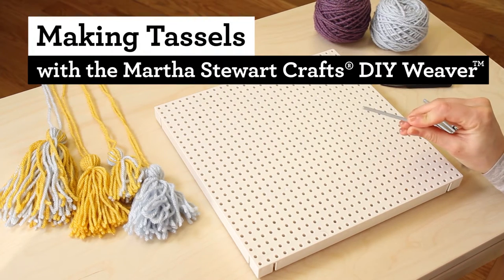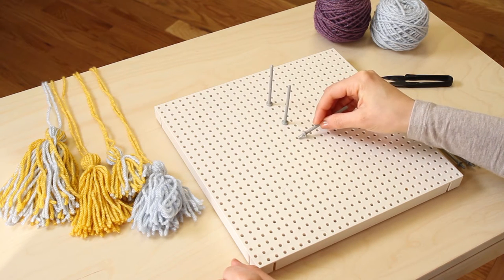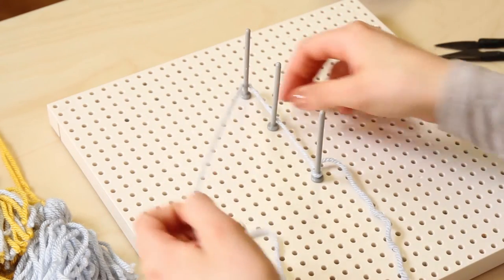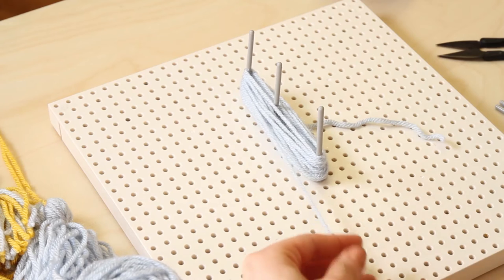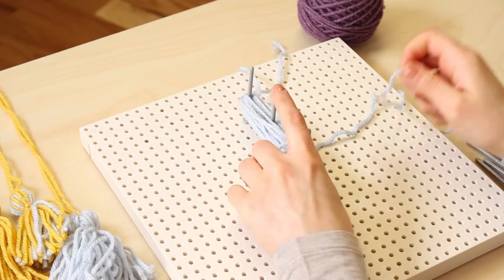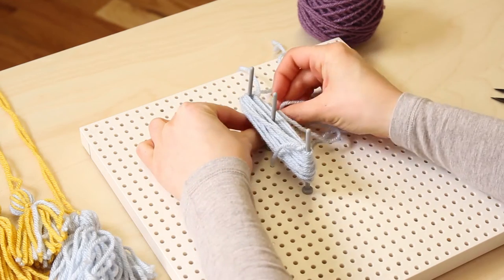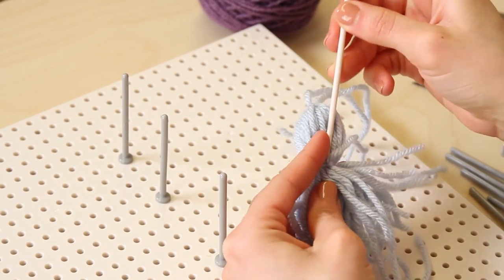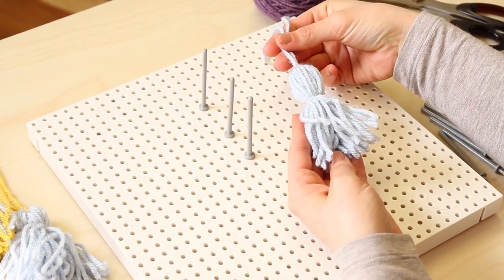How to Make Tassels with the Martha Stewart Crafts® DIY Weaver(TM)